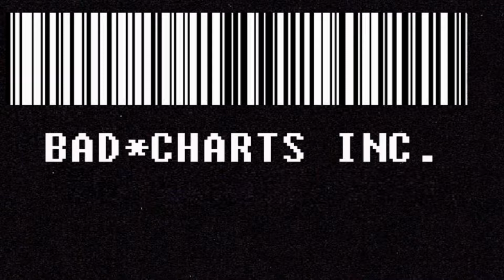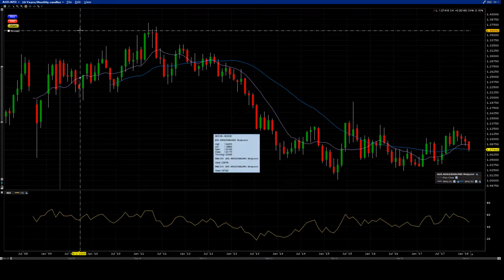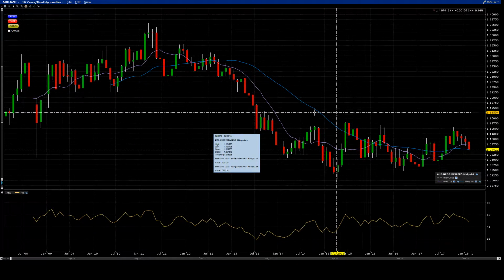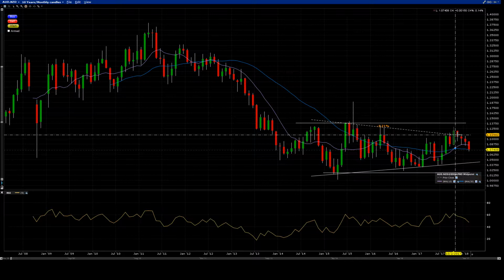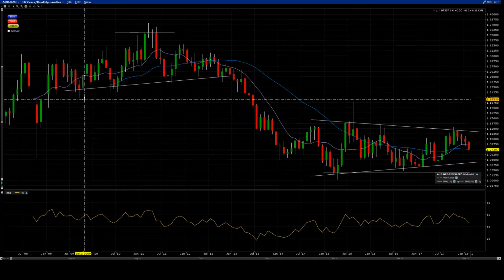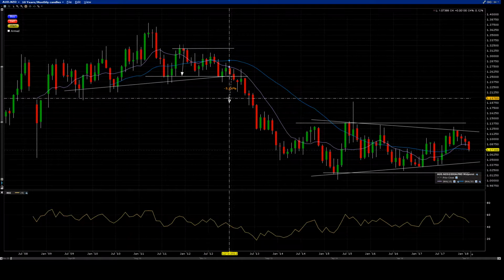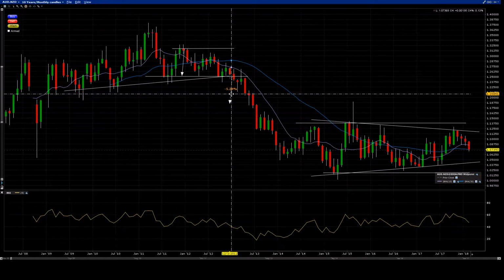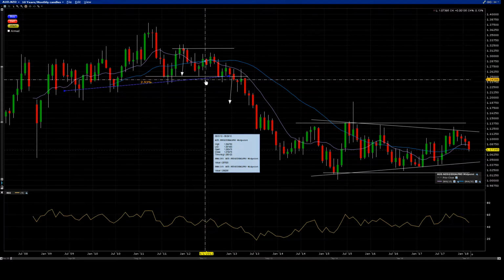Badcharts #0054 - Australian Dollar vs New Zealand Dollar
Is that a bottom or a top?  $audnzd $6n_f $6a_f